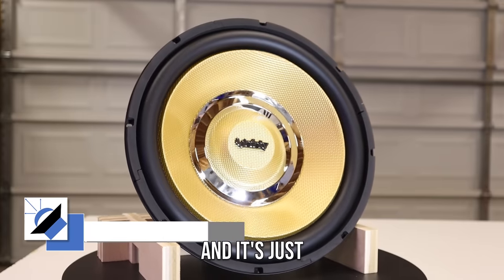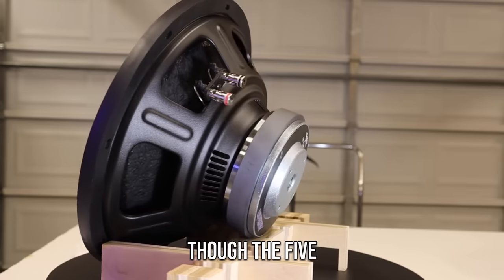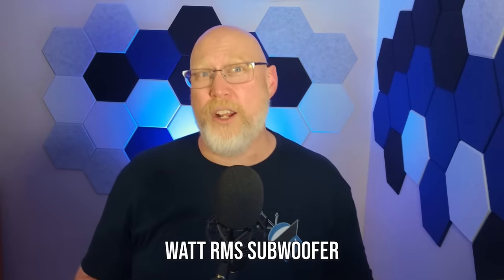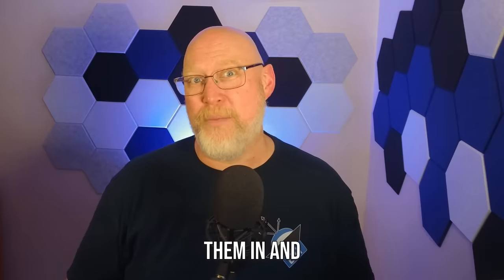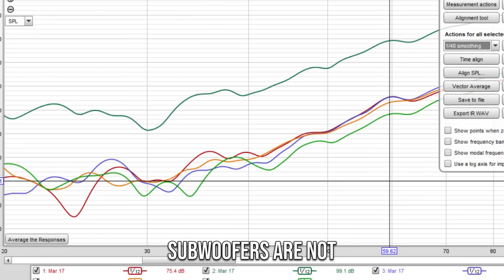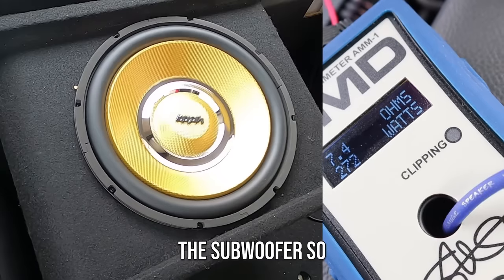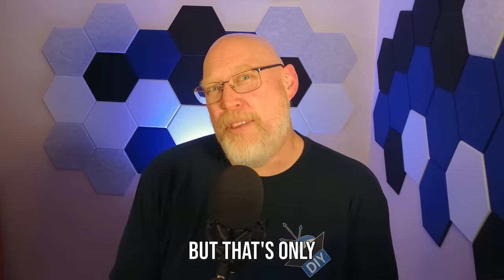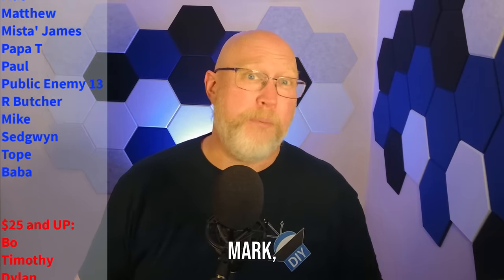What is the best budget car subwoofer in 2024? Cheap 12 inch subwoofer shootout!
What is the best budget car subwoofer?  Which 12" subwoofer is the king of cheap bass?

These were all $50 or under when purchased, check the links for updated prices:

Chapters:
0:00 Introduction